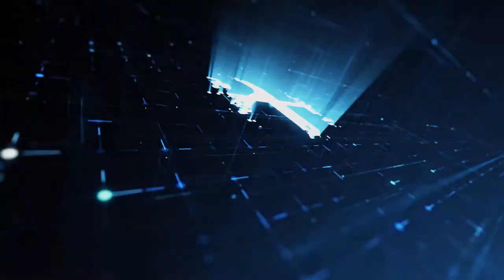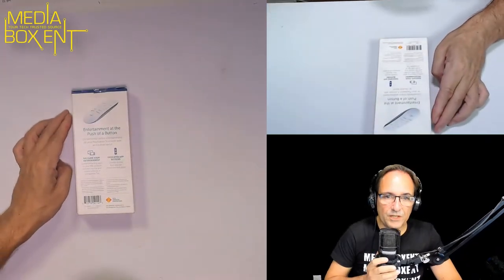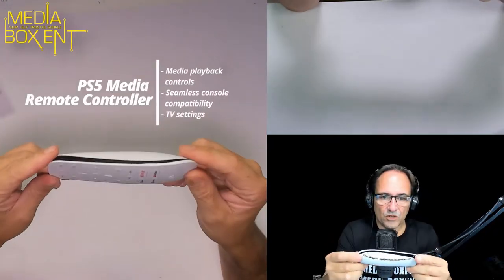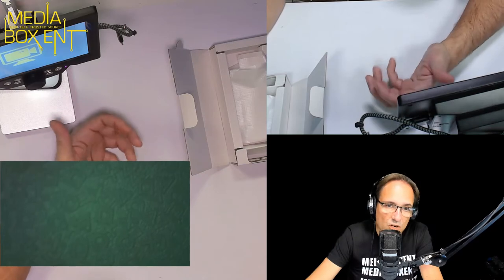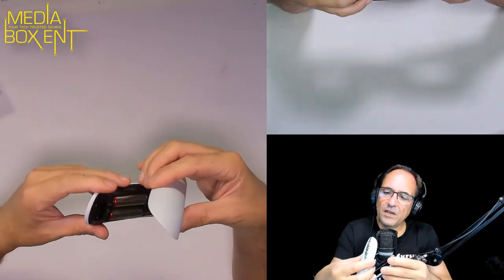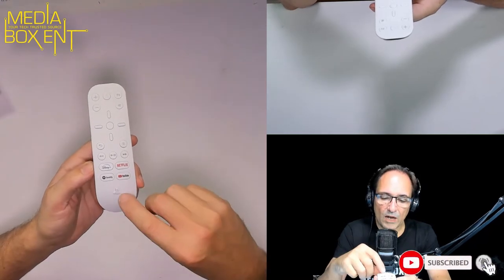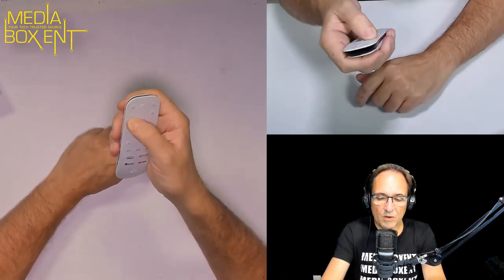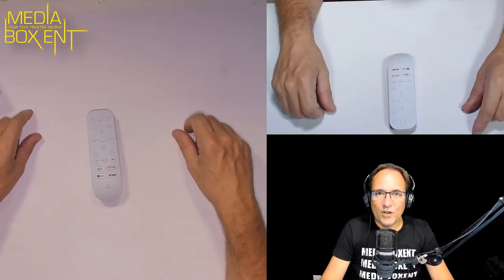REVIEW: PlayStation 5 Media Remote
Multimedia playback controls. Perfect compatibility with the playstation 5 console. Multimedia control for tv and playstation with buttons dedicated to other applications.

Media Remote